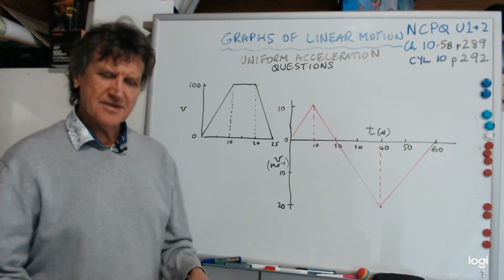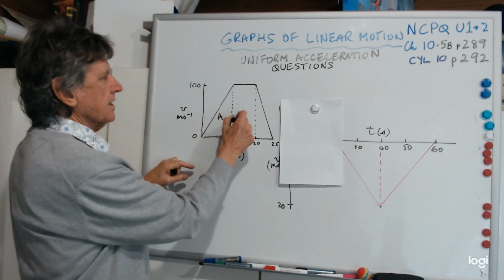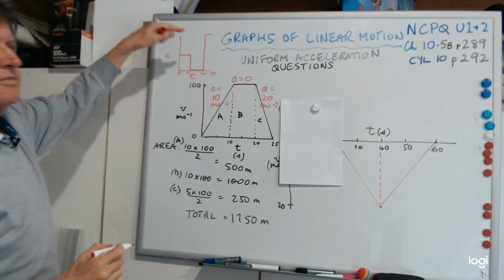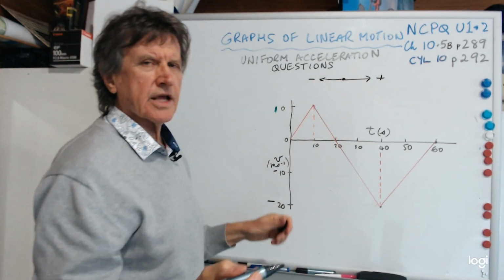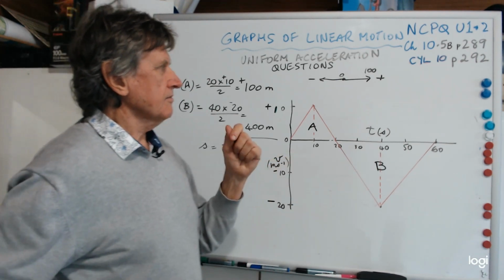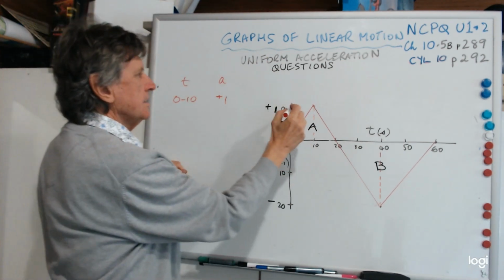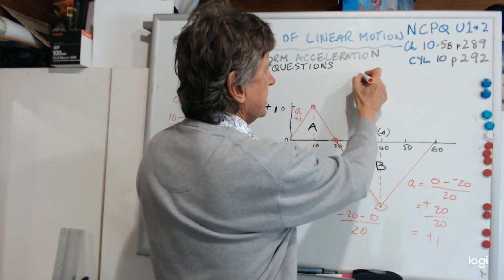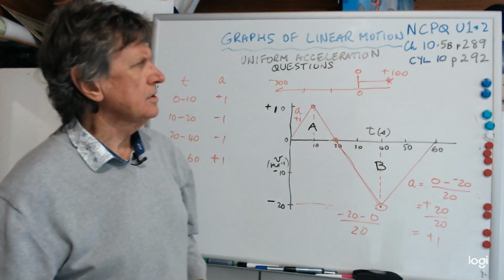10.5B - Unit 2 - Linear motion - Graphing worked examples: Doc Walding's "Have no Fear" video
Dr Richard Walding presents a lecture on "Graphing - worked examples" for his Year 11 Physics class at Moreton Bay College, Brisbane, Australia. This lecture covers material from his "New Century Physics for Queensland" Unit 1 & 2 textbook, Section 10.5B pages 280-281. Published by Oxford University Press.

I made these videos as a resource for my remote schooling during the April/May 2020 Covid shutdown. Feel free to pass on the links to your classes. As part of the YouTube license I have denoted all these as “suitable for children” and so comments are disabled. I can assure you that there is nothing untoward in these videos and you can safely show them to children. Cheers, Richard.